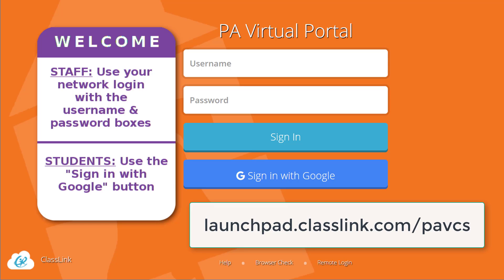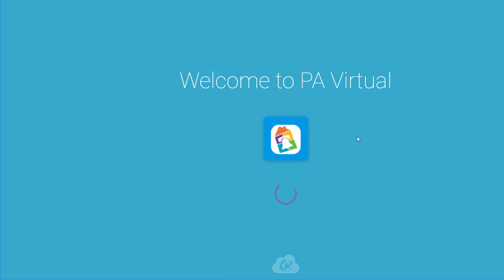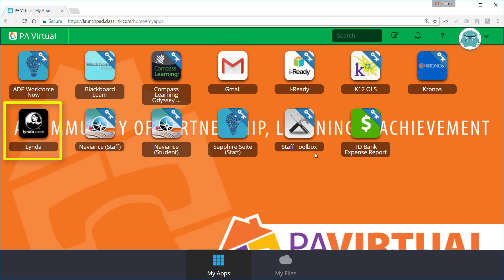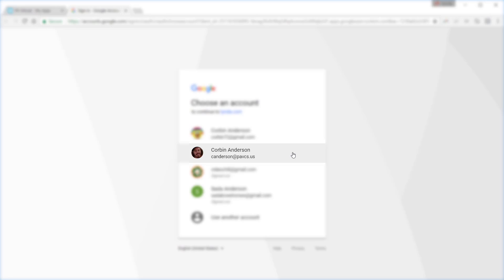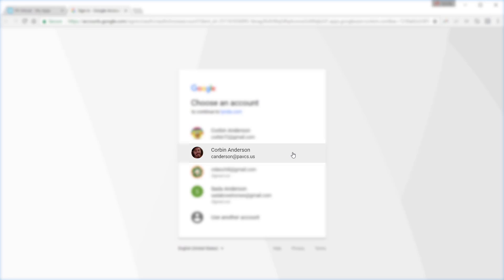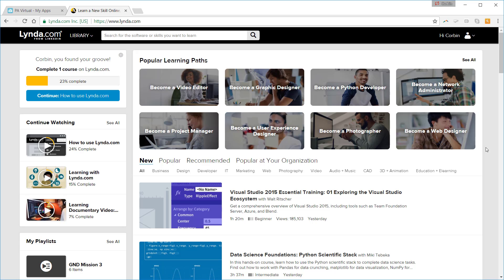Staff - How to Access Lynda